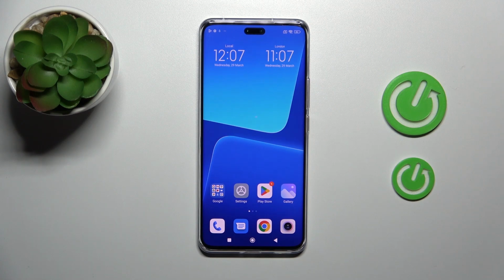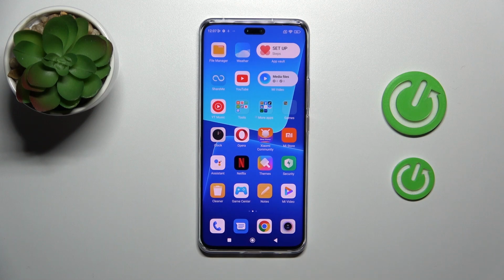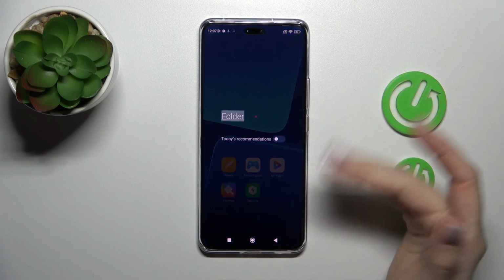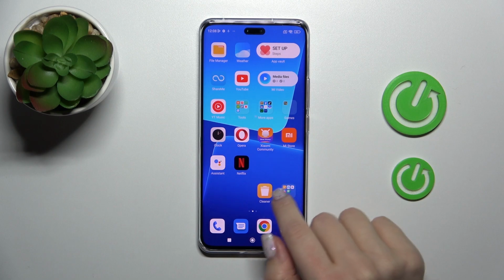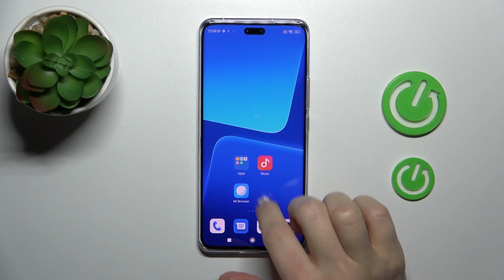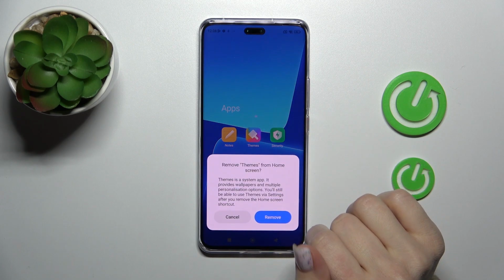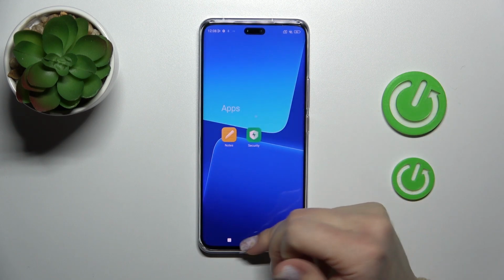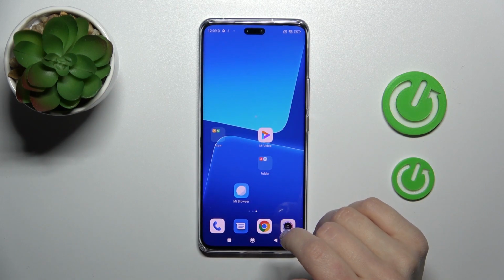How to Create Home Screen Folders on Xiaomi 13 Lite?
Do you want to keep your Xiaomi 13 Lite home screen organized and clutter-free? One way to achieve this is by creating folders to group similar apps together. In this video tutorial, we will show you how to create home screen folders on your Xiaomi 13 Lite.

How to Organize Home Screen on Xiaomi 13 Lite? How to Put Icons to Folders on Xiaomi 13 Lite?